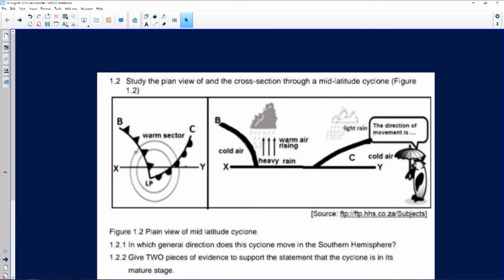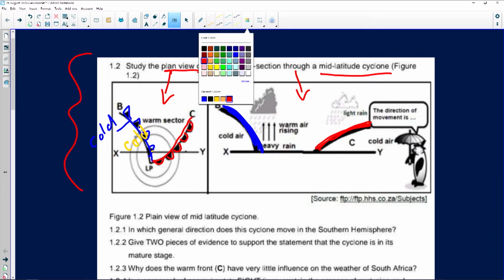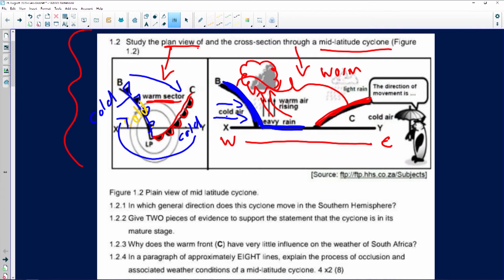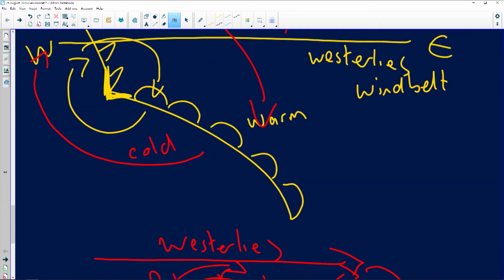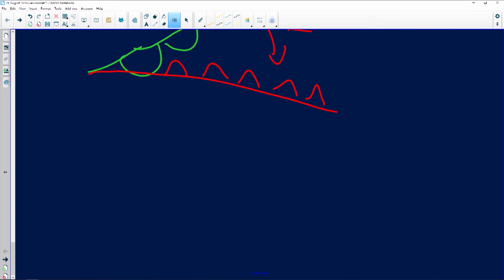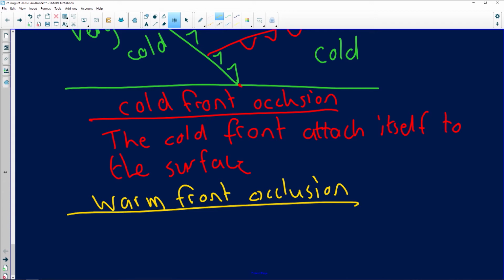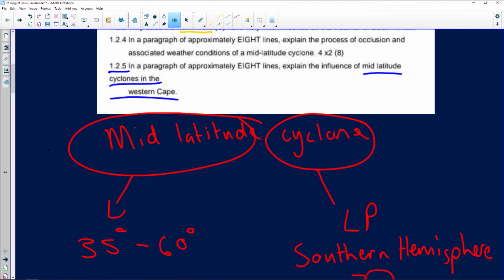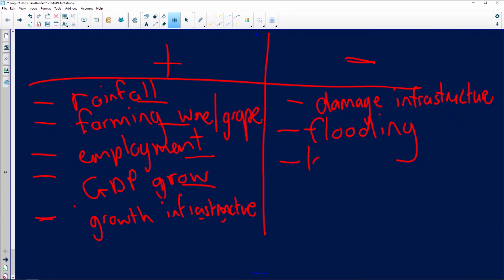Geography 2020: Mid Latitude Cyclones